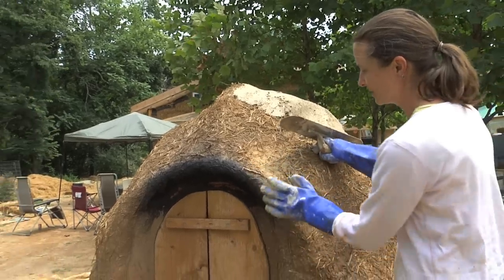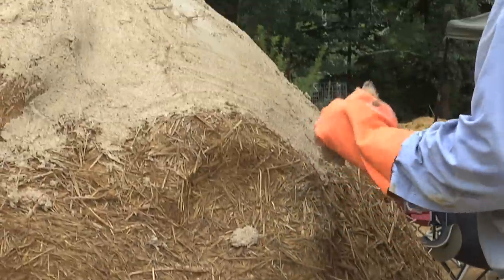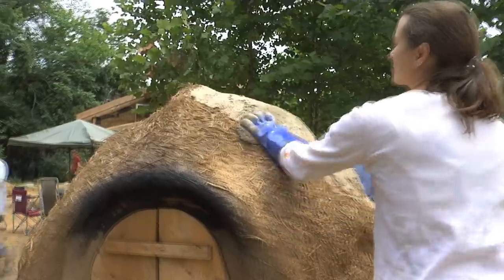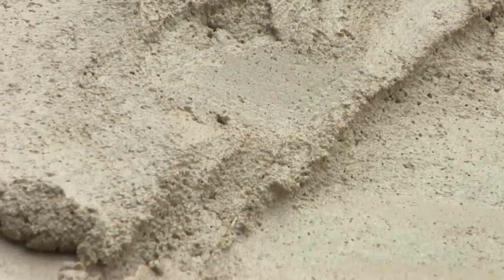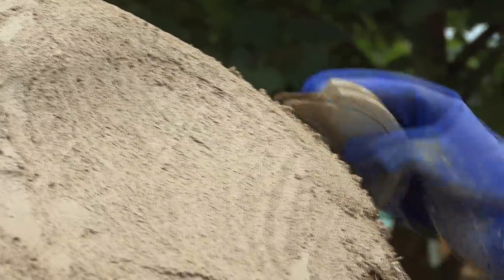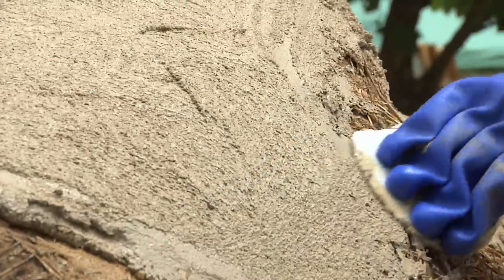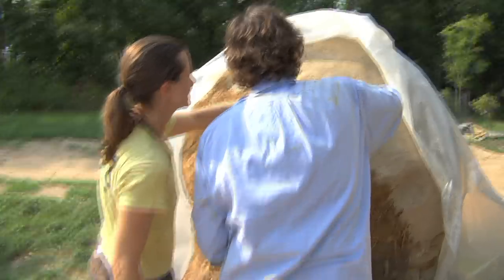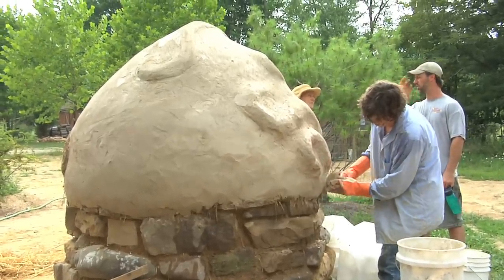Lime Plastering a Cob Oven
Part Four shows how to apply a lime plaster to your cob oven.  Lime plaster is made with 3 parts mason's sand and one part lime putty.  I use Mississippi vertical hydrate lime, purchased as a powder, and I let it soak in water for a minimum of 6 weeks, until it is the consistency of sour cream.  The longer it sits in water, the creamier and nicer to work with it becomes.  LIME IS CAUSTIC!  So be sure to wear protective clothing and gloves.  Never touch it directly!  My lime plaster bible is the book "Building with Lime" by Stafford Holmes and Michael Wingate.

You can also keep your oven dry with a roof or with clay plaster.  Clay plaster will perform better in weather if it has wheat paste or manure added to it.  Either way, plan to spend an hour or two repairing the clay plaster once a year.